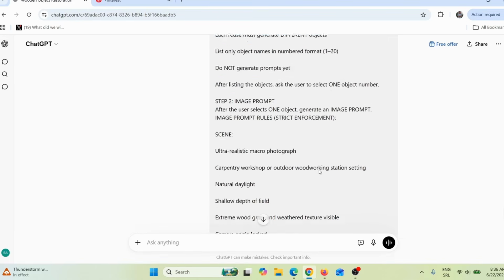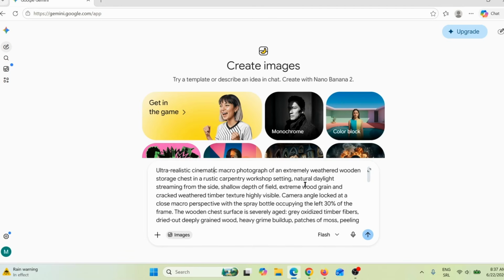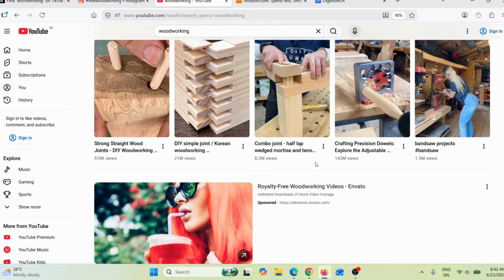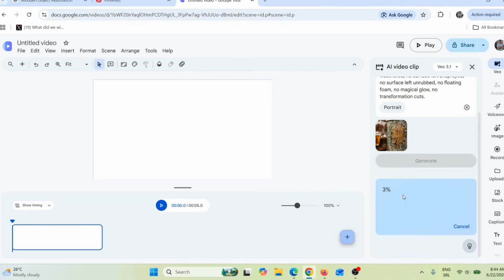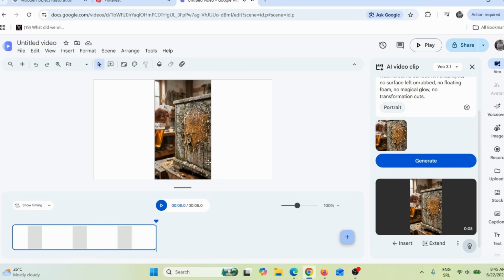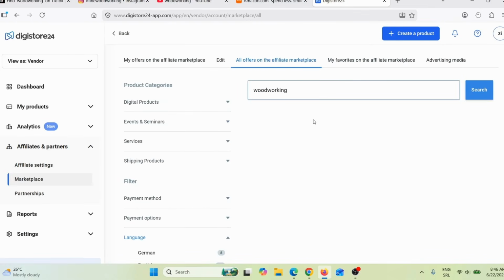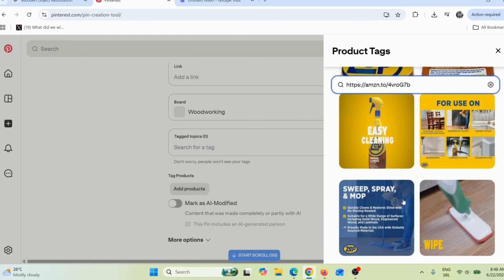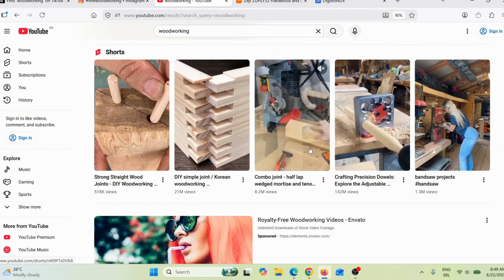My $112/Day Affiliate Marketing Workflow Using FREE AI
This is how I use Claude AI and ChatGpt to make money with affiliate marketing.

In this video, I break down my exact, step-by-step $112/day affiliate marketing workflow using 100% free AI tools that anyone can start leveraging today. I show you exactly how I find high-converting offers, generate high-quality content, and drive targeted traffic to my affiliate links without spending a single dime on paid ads or software. Whether you are a complete beginner or looking to automate your current side hustle, this realistic blueprint will show you how to combine artificial intelligence and affiliate marketing for consistent passive income.

If you've been looking for a beginner-friendly way to make money online with AI, this tutorial will help you understand how Claude AI can simplify content creation and help you build a Pinterest affiliate marketing strategy from scratch. Follow along and see how these tools can work together to create a simple online income system.

Learn effective affiliate marketing tips that focus on actually helping your audience before you recommend any products or tools.

Most beginners struggle because they push products without understanding the user journey. This video breaks down how to do affiliate marketing the right way by prioritizing genuine value. You will see how to build trust with your audience and create content that solves their specific problems rather than just chasing commissions.

We also walk through a practical affiliate marketing strategy involving AI image generation. See how to create custom promotional assets for niches like woodworking and health, then apply them to Pinterest marketing to drive traffic. By connecting helpful content with visual tools, you can build a sustainable promotion method.